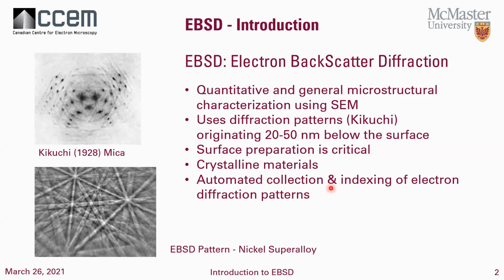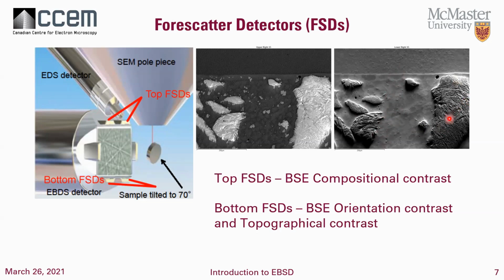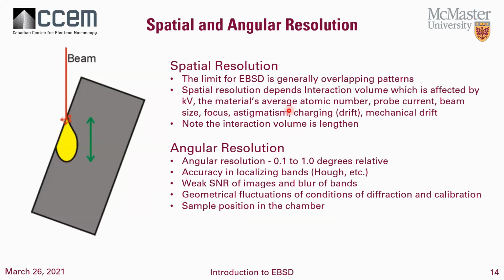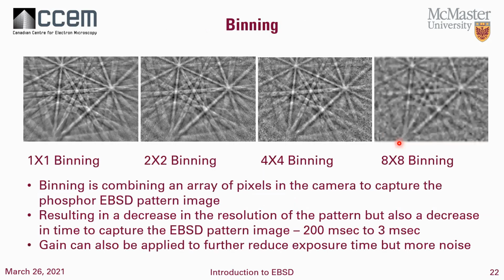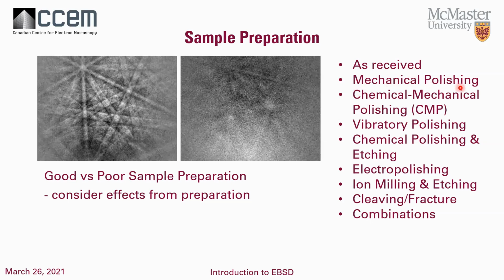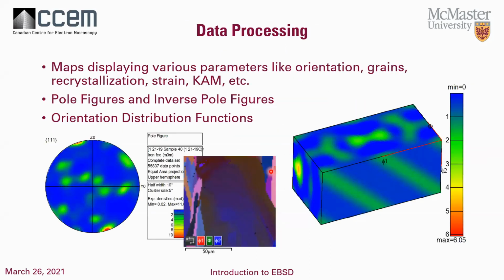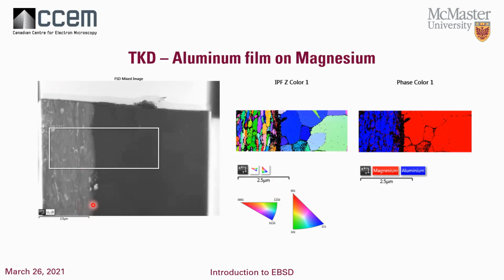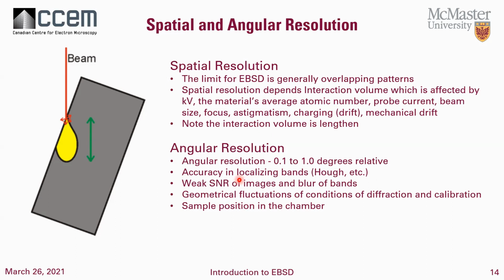CCEM Webinar Series Introduction to EBSD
Presenter: Chris Butcher